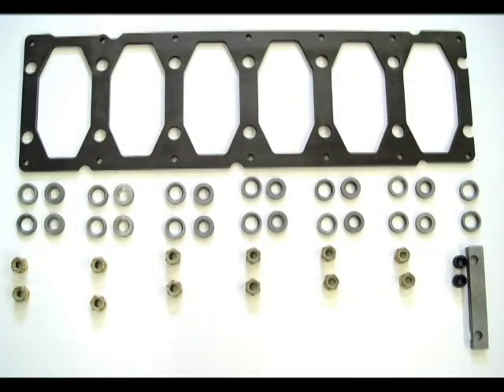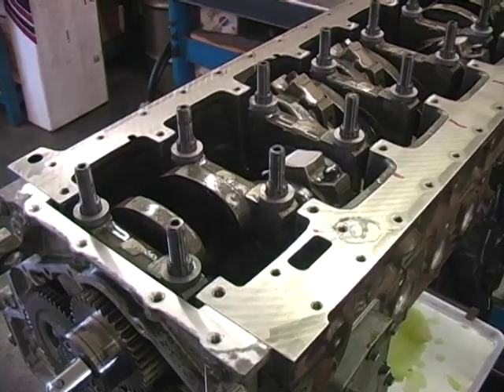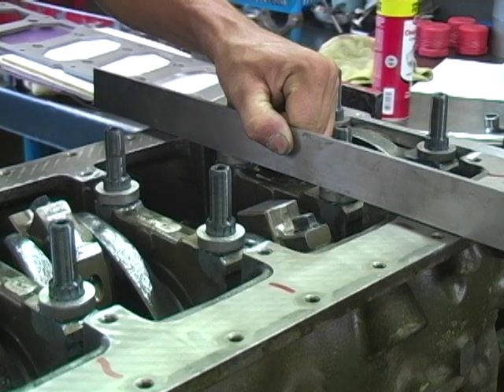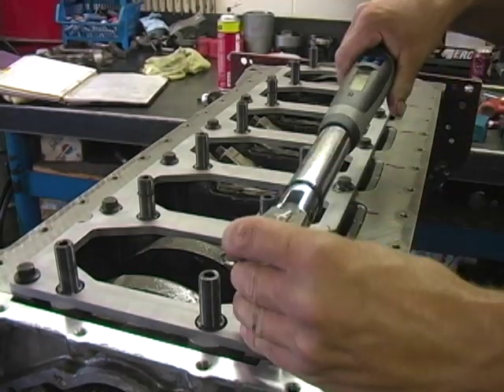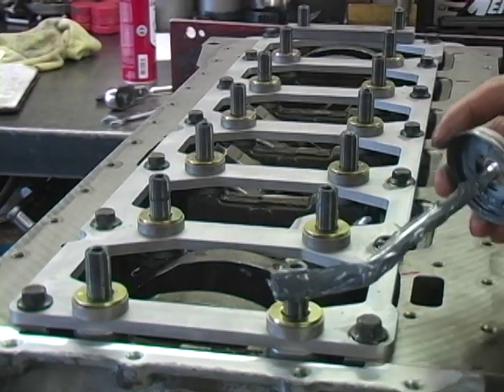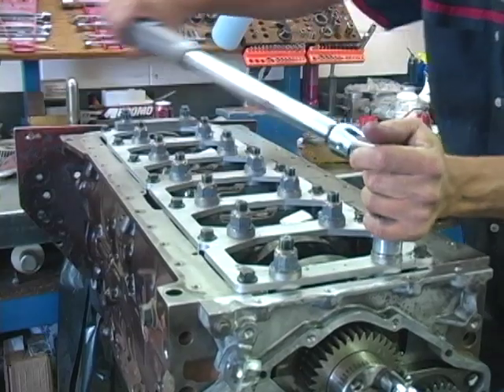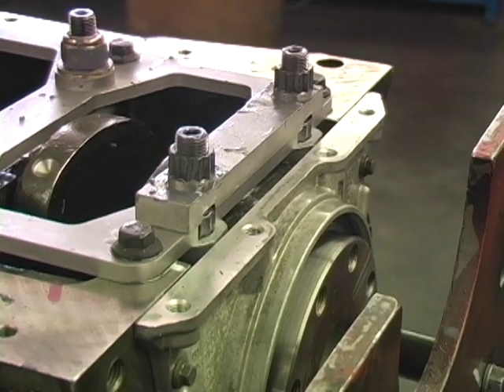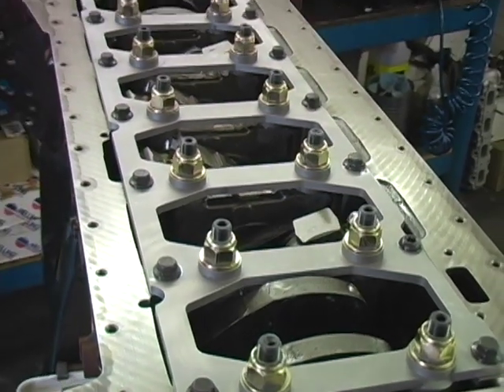14mm cummins common rail gorilla girdle 5.9 6.7 high performance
HOW TO INSTALL OUR GORILLA MAIN BEARING GIRDLE ON YOUR HIGH PERFORMANCE CUMMINS 5.9 6.7 COMMON RAIL ENGINE.